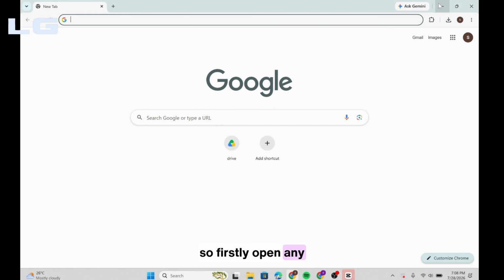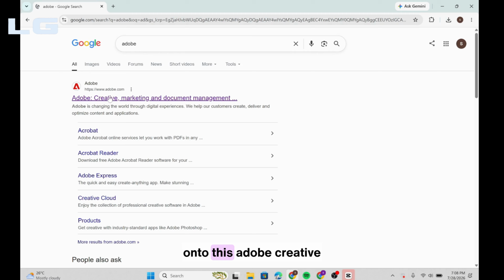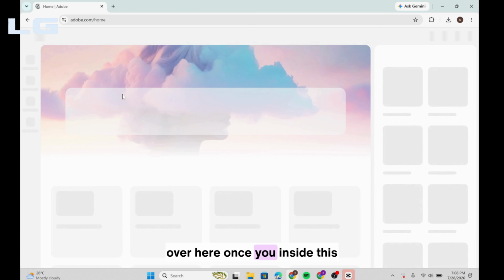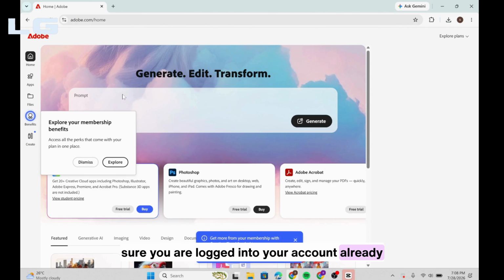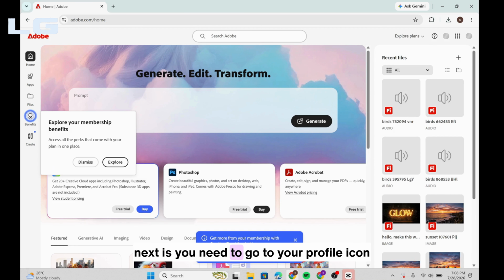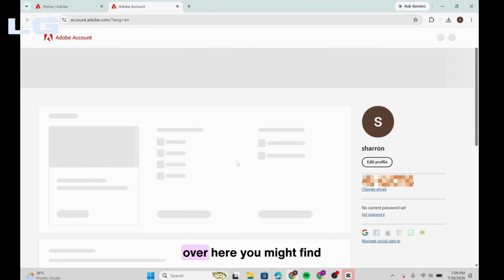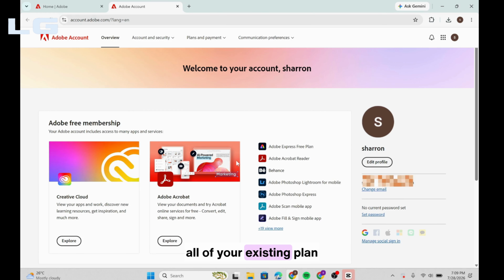How to Cancel Adobe Free Trial | Unsubscribe Adobe | Stop Adobe Subscription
Want to cancel your Adobe free trial? In this tutorial, I will show you how to cancel an Adobe trial subscription, manage your Adobe plan, and avoid being charged when the free trial ends.

00:00 – Introduction
00:05 – How to Cancel Adobe Free Trial Step-by-Step